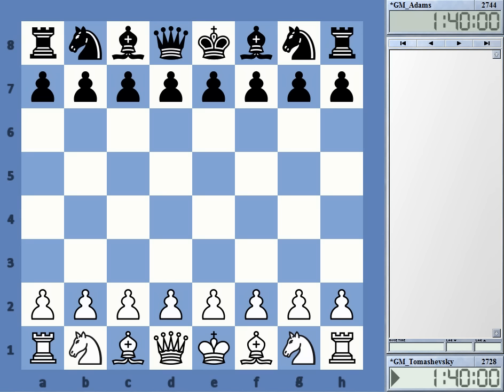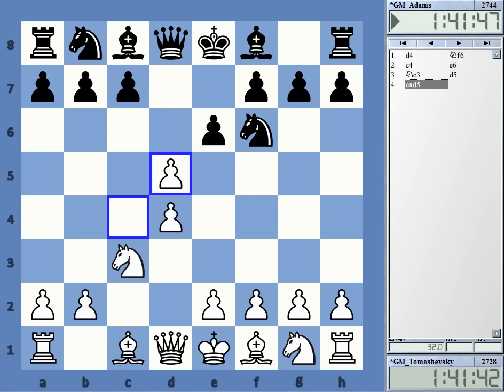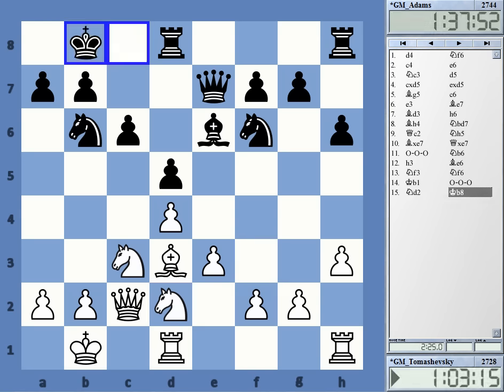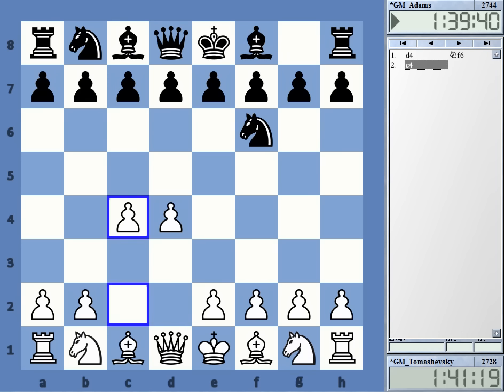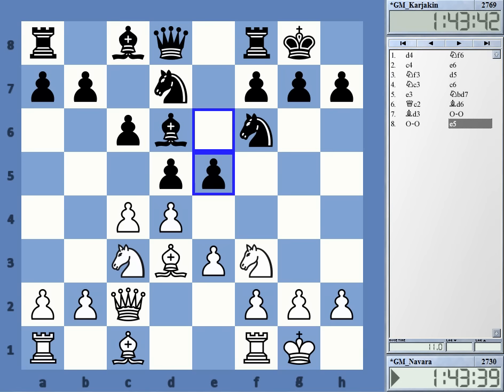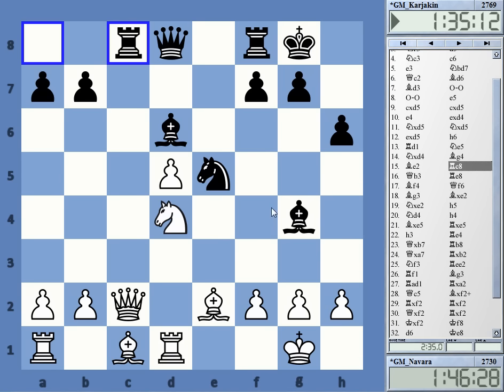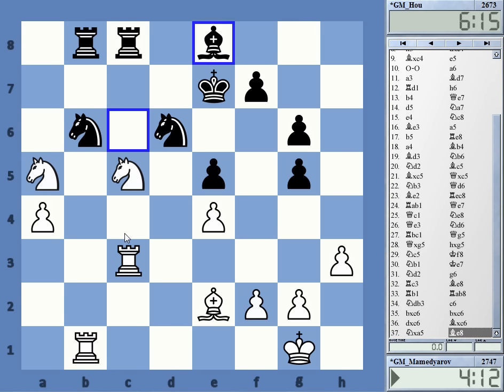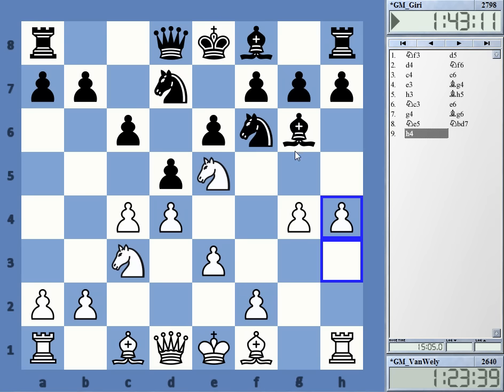Tata Steel 2016 Round 7 Recap